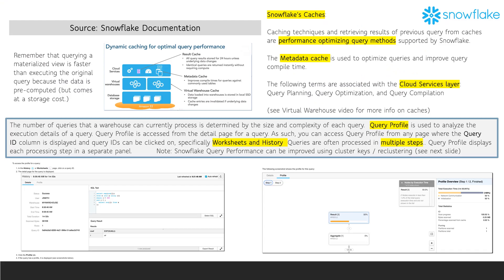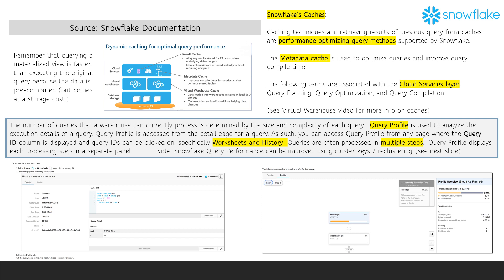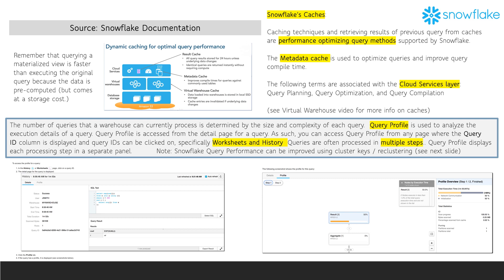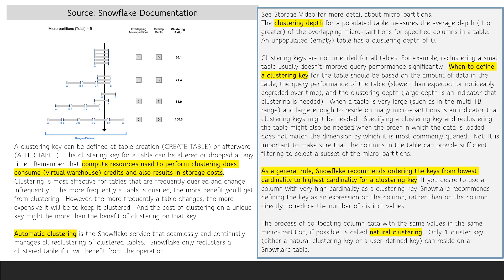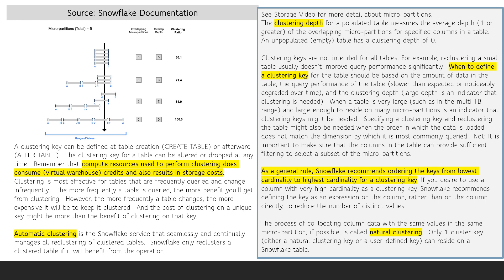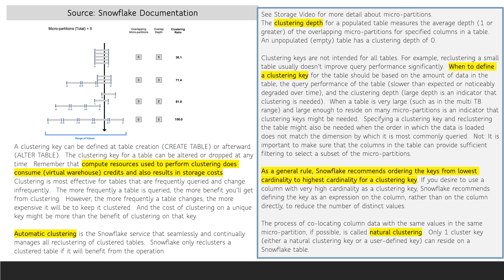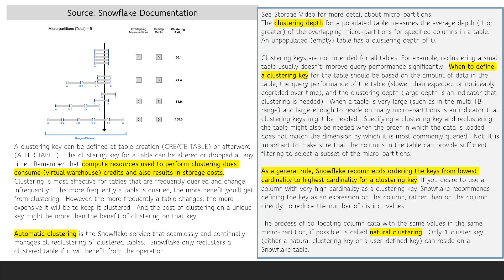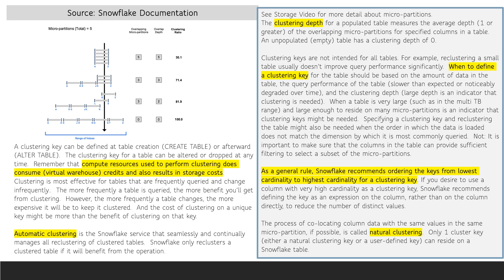PERFORMANCE (Topic) - Snowflake SnowPro Core Certification Exam Prep Series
My name is Joyce Avila and I earned my SnowPro Core certification in April 2020 after two tries.  My hope is that I can share some information and tips so that you can pass on the first try.

This Snowflake Performance video is one in a series.  Upcoming vidoes include these topics: Overview, Virtual Warehouses, Data Movement, Security Features, Protection, Storage, Data Sharing, Objects, Semi-Structured Data, Interfaces, Connectivity, and Performance.

I recommend you view the Introduction video if you have not yet done so.